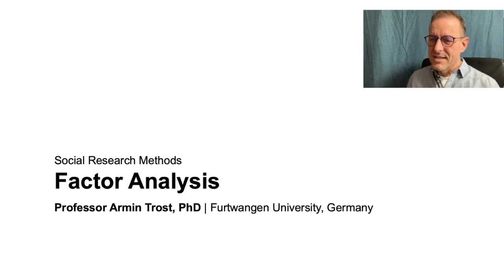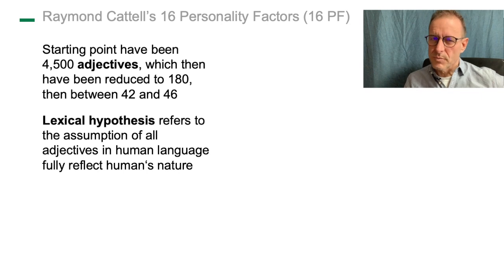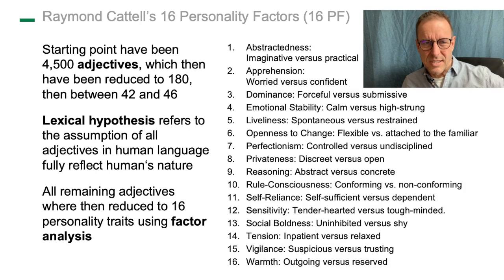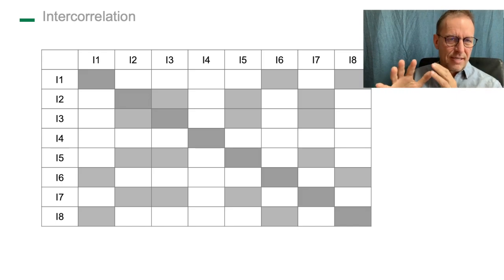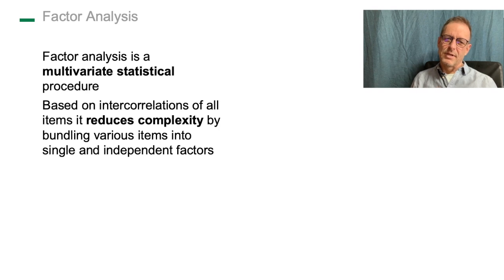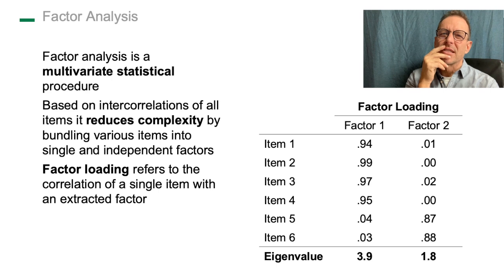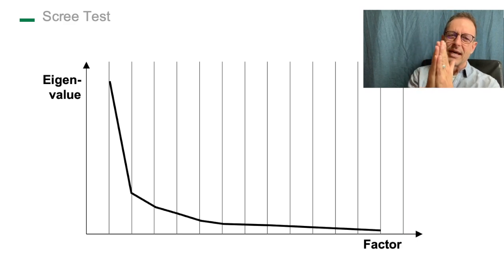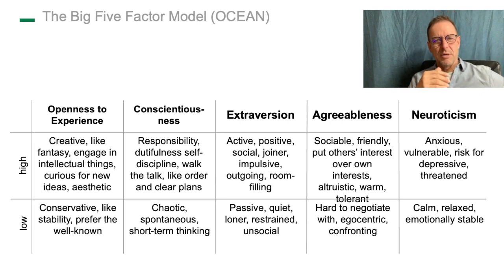#20 FACTOR ANALYSIS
Factor analysis reduces complexity of data by extracting a few factors. It delivers underlying coordinates in an otherwise complicated set of variables. We use factor analysis for instance to understand the basic independent dimensions of personality.